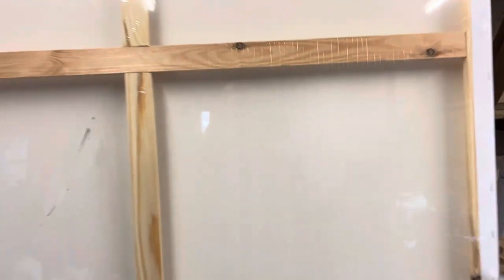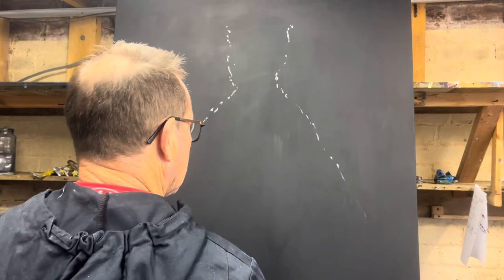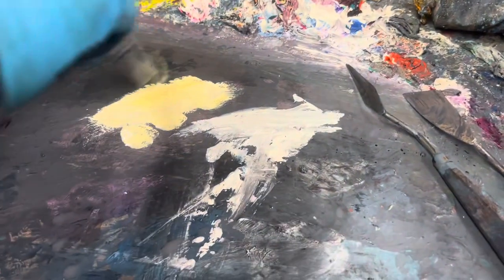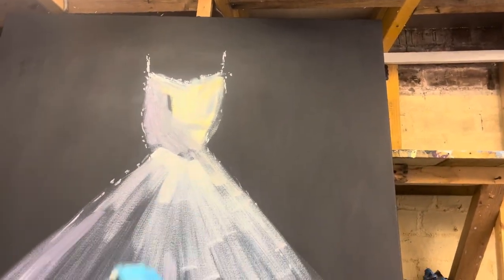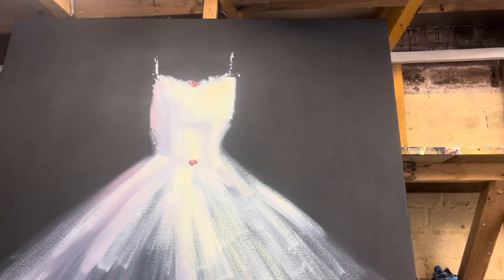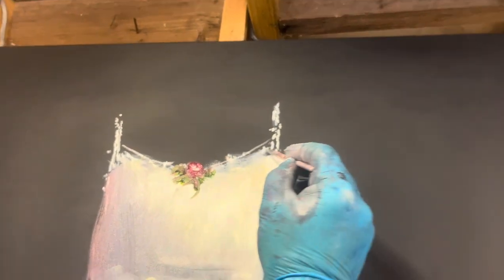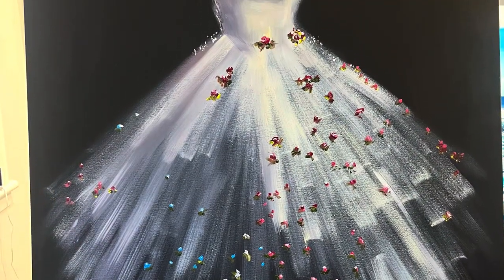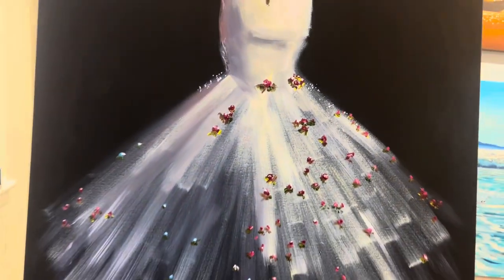How to paint a ballerina tutu dress/flowers.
How to keep brushstrokes loose and free. How to use use thick paint to paint roses and leaves.